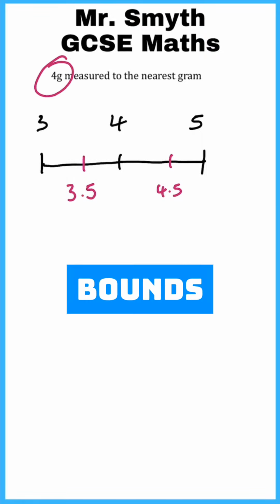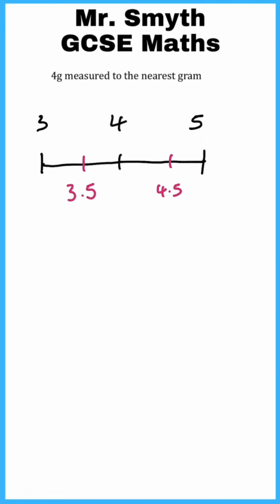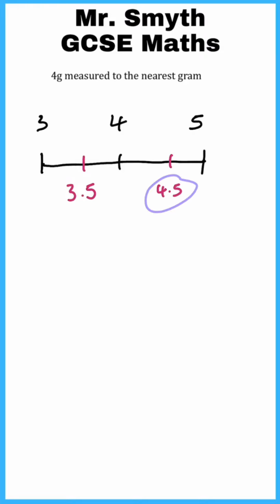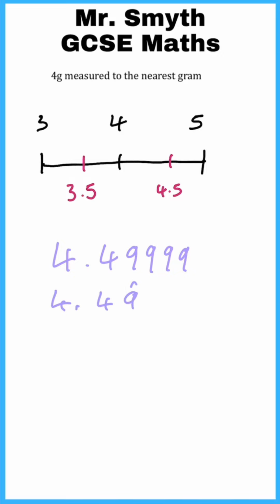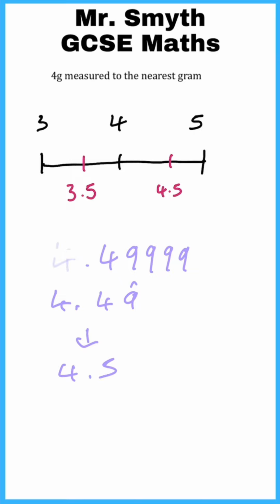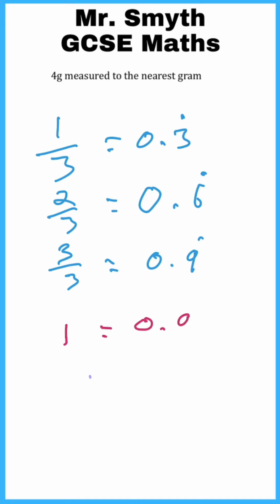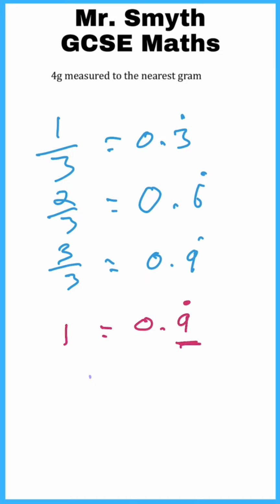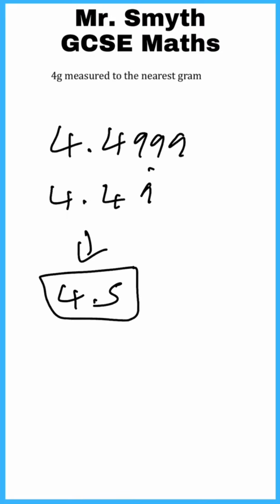GCSE Maths | Bounds